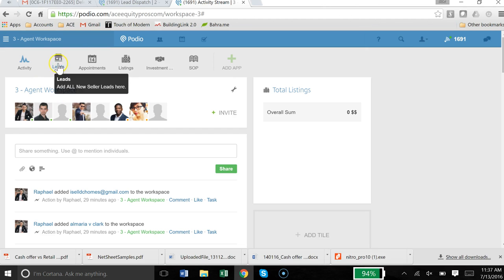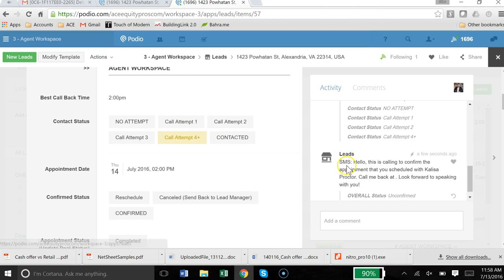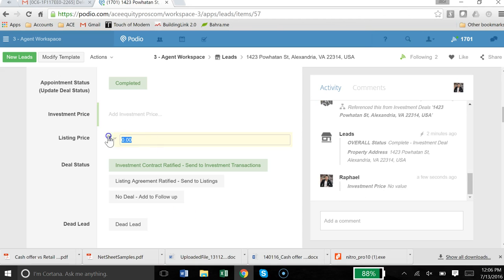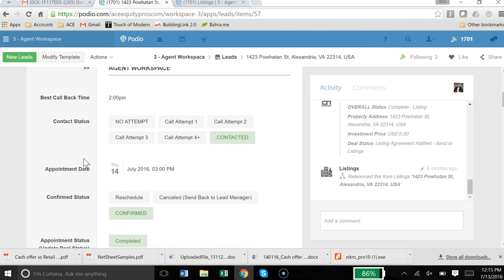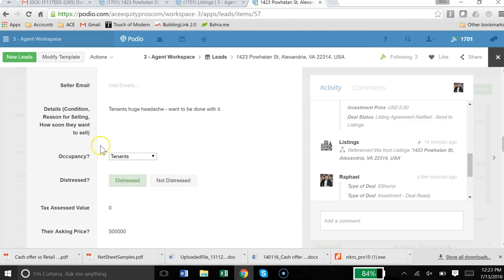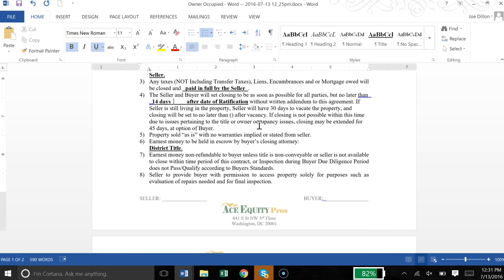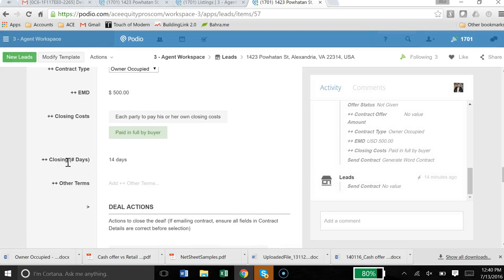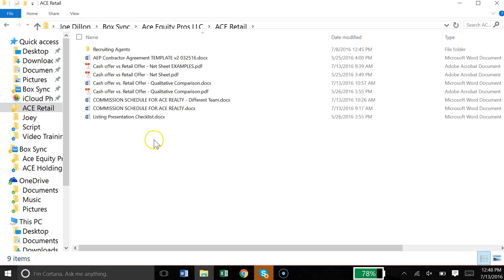Agent Workspace Training - All Apps & Documents